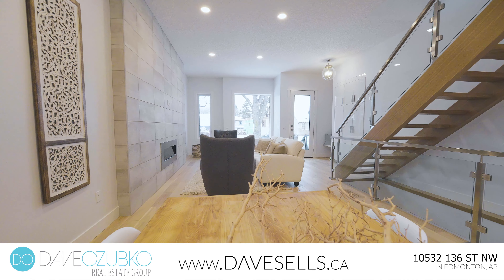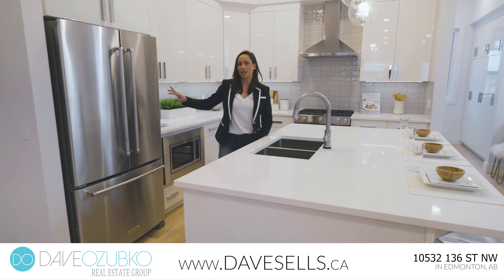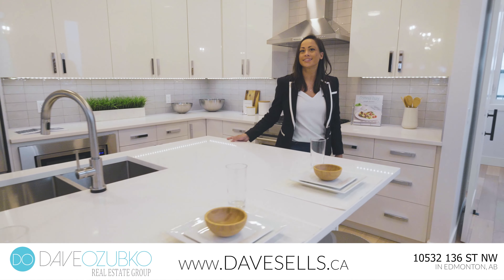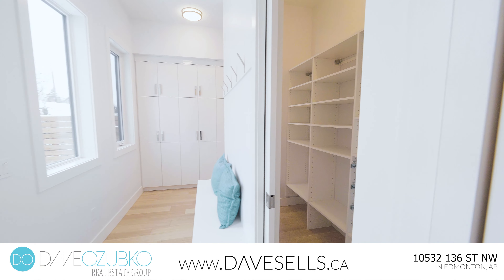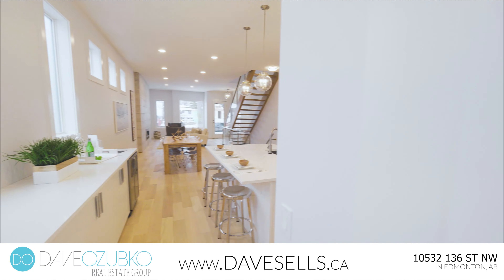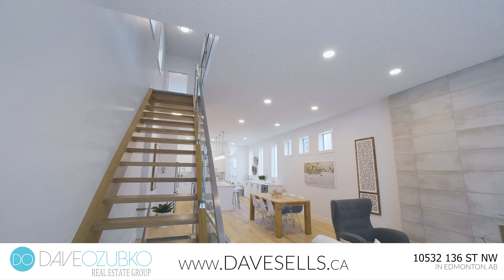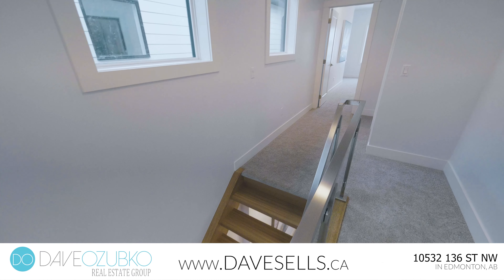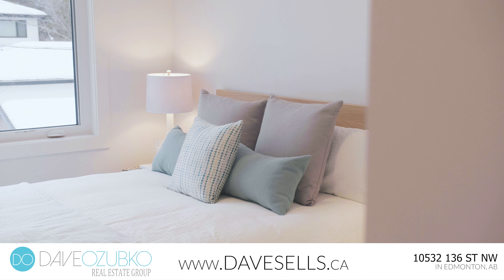New Modern Home in Glenora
This MODERN DESIGNED home offers over 2800 sqft of finished space, SHOWCASING HARDWOOD floors & a well refined flow that is PERFECT FOR GUESTS to mingle & you to enjoy. The AIRY MAIN FLOOR is open w/ HIGH CEILINGS, electric fireplace & MANY WINDOWS. DESIGNERS KITCHEN with a large QUARTZ ISLAND, undermount lighting, HIGH-END APPLIANCES, and a huge WALK-THRU PANTRY. Completing this level is the 1/2 bath, MUD ROOM w/ organizers, REAR DECK, BACKYARD & Double Detached Garage. SPECTACULAR CUSTOM STAIRCASE with WOODEN OPEN RISERS, GLASS INSERTS & STAINLESS STEEL RAILING leads you to explore upstairs! 2nd level features the MASTER RETREAT w/ WIC & LUXURIOUS 5 PCE ENSUITE with a deep soaker tub. Two additional bedrooms, another 5pce bath & laundry finishes this level. The basement is finished offering a 4th bed, full bath & a rec room. Located JUST MINUTES TO DOWNTOWN, McEwan, 124th street, UofA, and RIVER VALLEY. Enjoy the STREETS LINED WITH MATURE TREES and incredible houses.